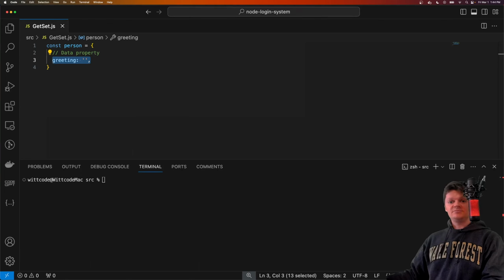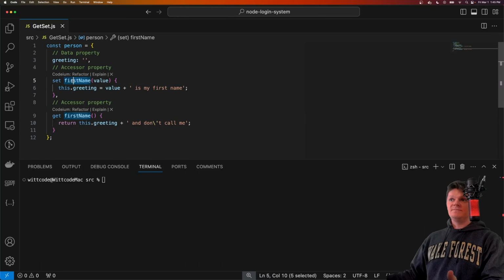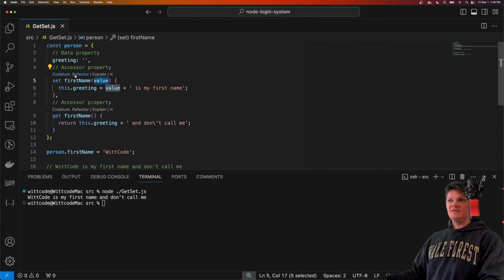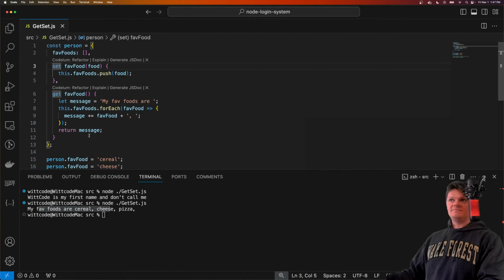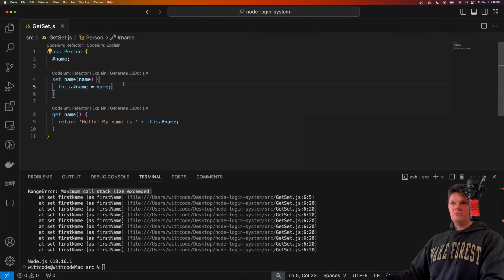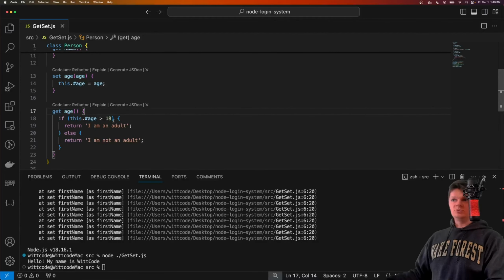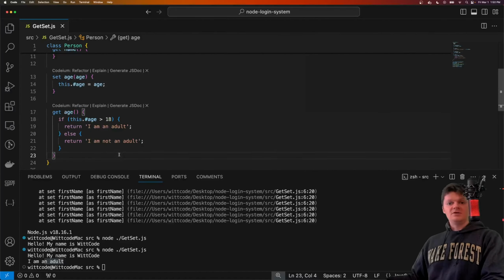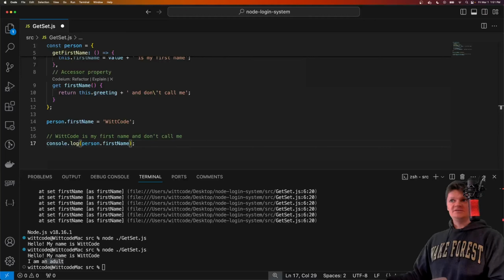JavaScript Get and Set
Learn how to use JavaScript getters and setters. We will also go over getters and setters in a class versus object and accessor properties vs data properties.

⌛ Timestamps
0:00 - Introduction
0:05 - JavaScript Property Types
0:43 - JavaScript Set and Get
1:28 - Set and Get with an Object
3:06 - Set and Get with a Class
4:40 - Why use JavaScript Set and Get?
5:53 - Outro